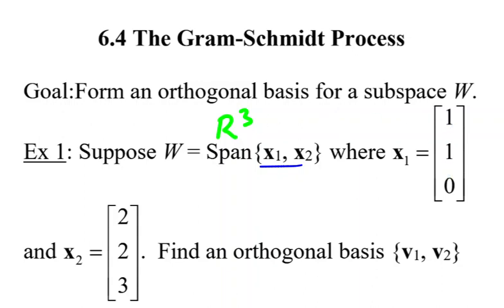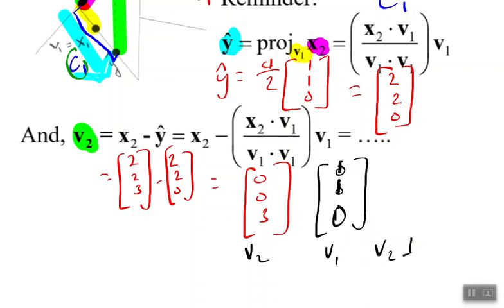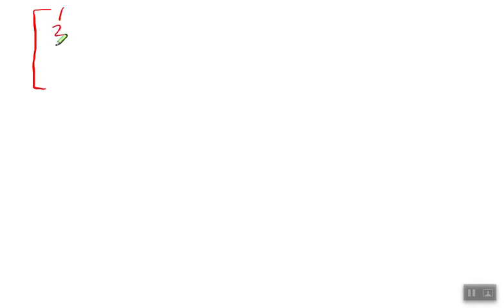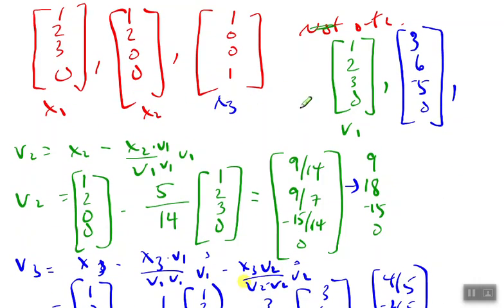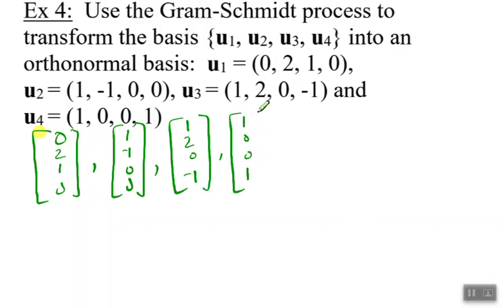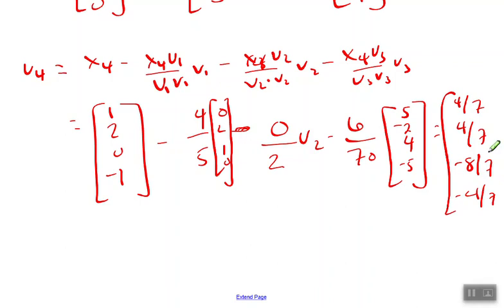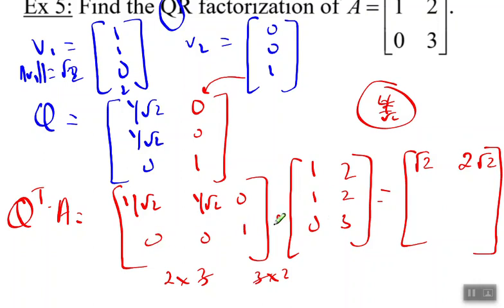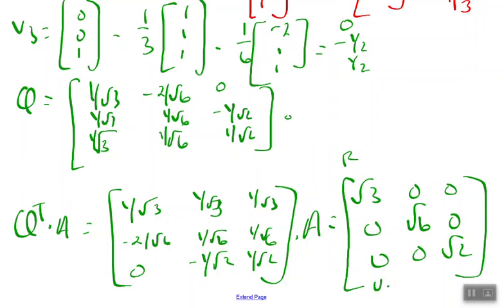6-4 Gram-Schmidt Process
Completed notes